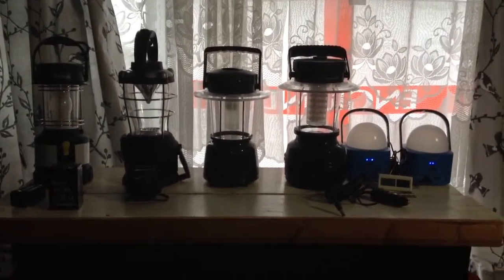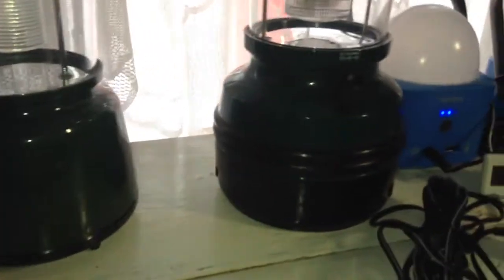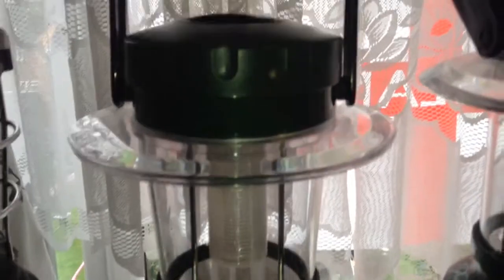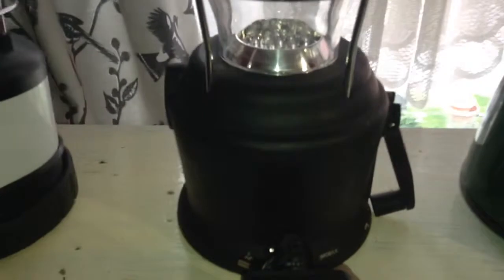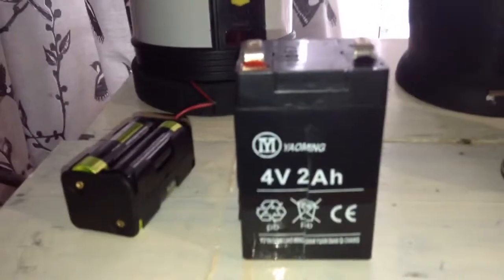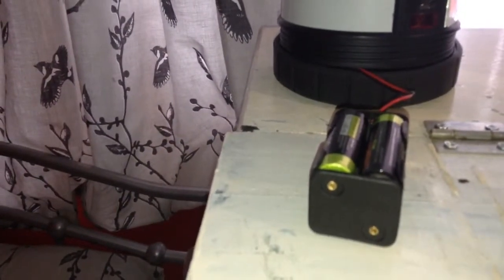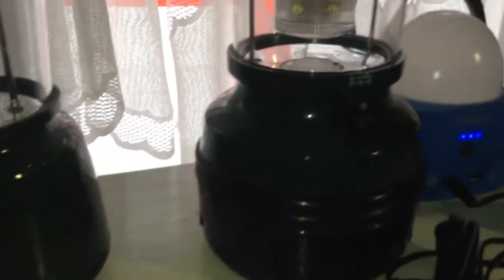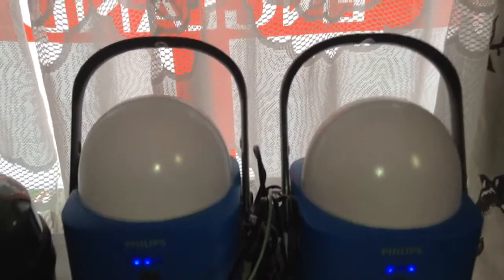A look at some different camping lanterns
It's always good to have some battery powered lanterns on hand whether for a camping trip, a trip to the attic or cupboard or for a power outage. There a lot safer than candles and much more convenient. I take a look at several and discuss the pros and cons of each. Solartiger